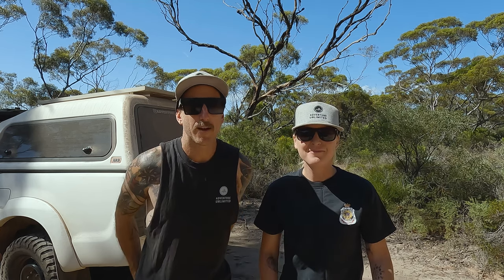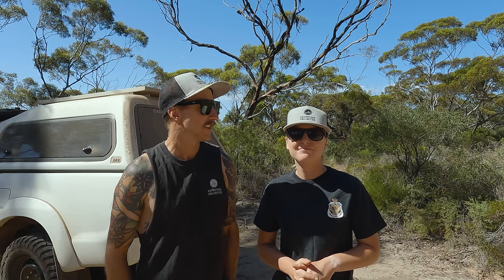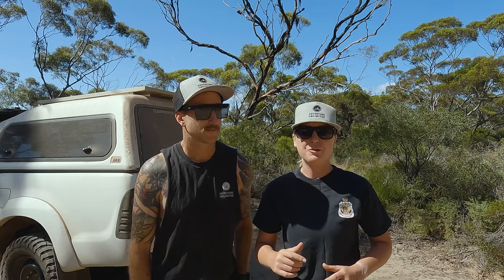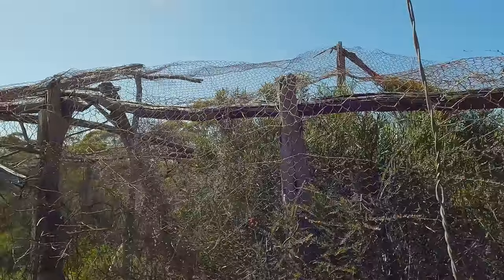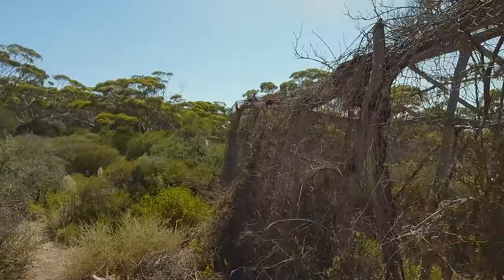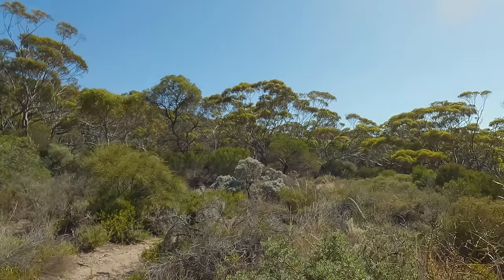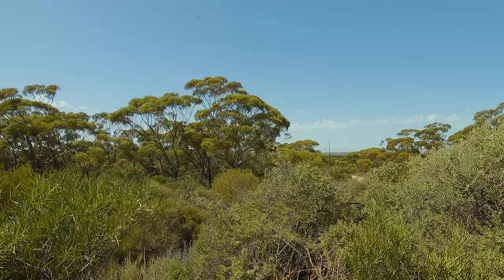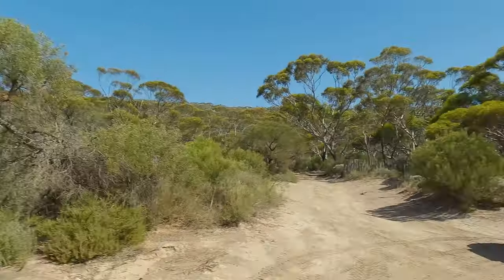Escape the Black Top - Cocklebiddy to Eucla Off-Road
In this episode we stumble upon a string of outback hidden gems including hundred year old farm ruins, abandoned worker's camps, massive caves and finish up exploring the Eucla Telegraph Station and jetty. Just a short distance from the Eyre Highway we couldn't believe the variety of scenery on offer not seen from the black top!

Keen to visit any of the places we visit in this video or any of our previous videos?

00:00 - Bernabbie Ruins
04:43 - Telegraph Linesman Camp
09:33 - Madura Cave
14:16 - Beach Free Camp
14:53 - Grim Camp Kitchen Pasta Bake
22:40 - Beach Hopping
26:25 - Eucla Telegraph Station
28:13 - Eucla Jetty
30:23 - Out Takes